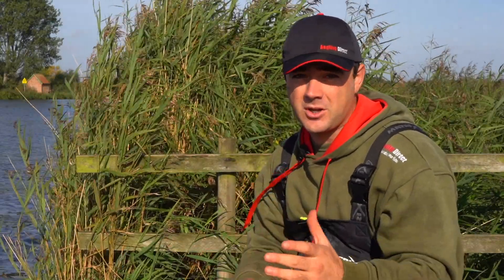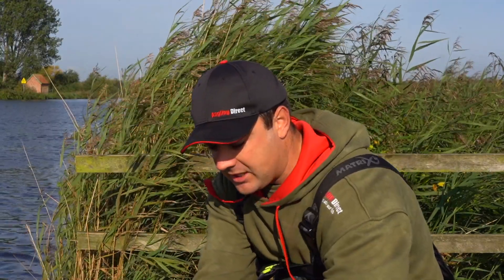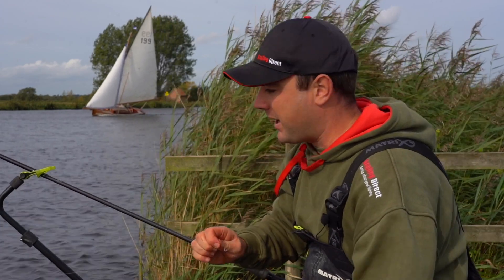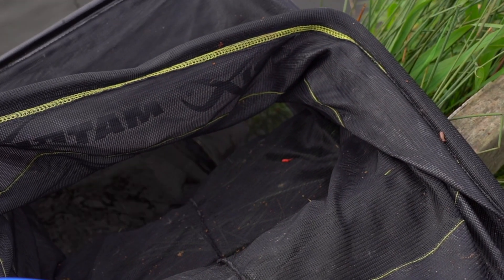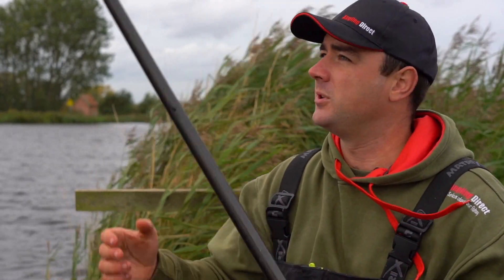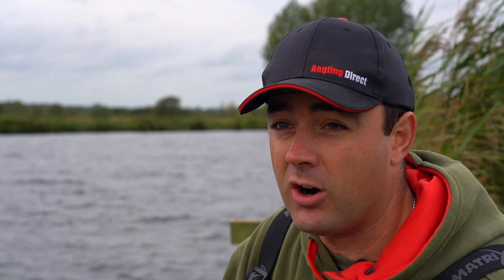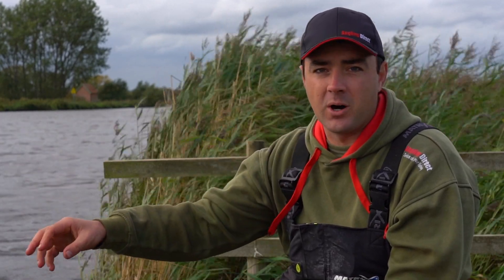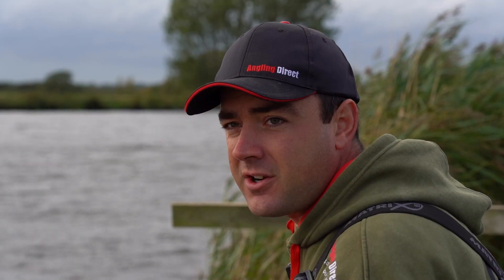Match Fishing Tactics For Natural Venues - River Yare Match Masterclass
Find more info on the products used in this video,

In this latest Match Masterclass episode we head to the river Yare, a famous match venue which has produced some big weights over the years. Stephen ‘Widget’ Crowe shares his tips for pole and feeder fishing the stretch of water, even throwing in some top match tactics, to give you the edge in your next session.